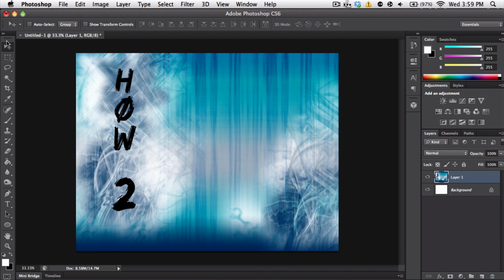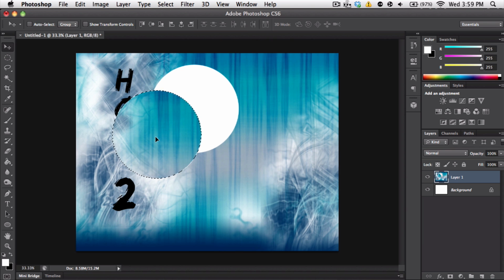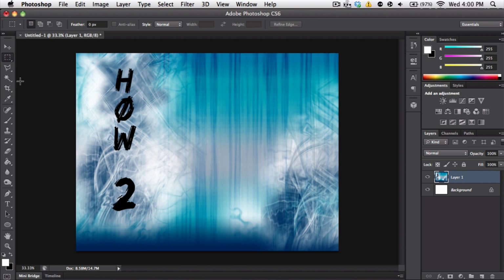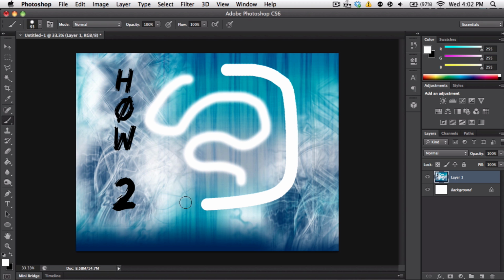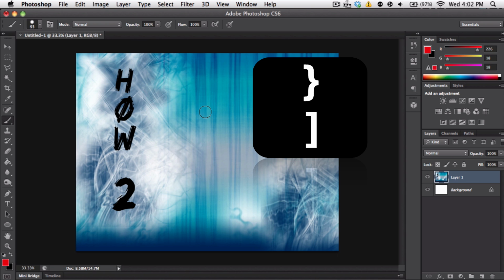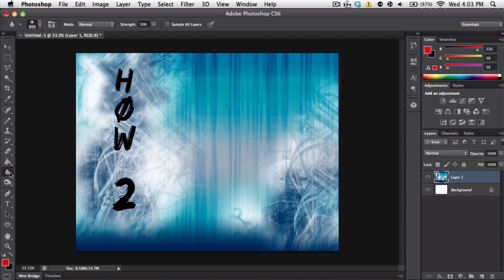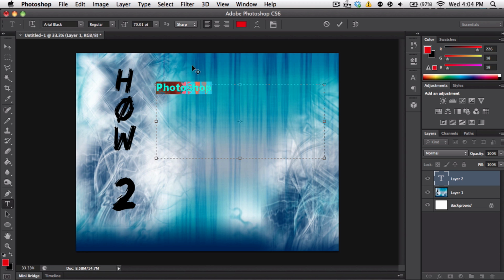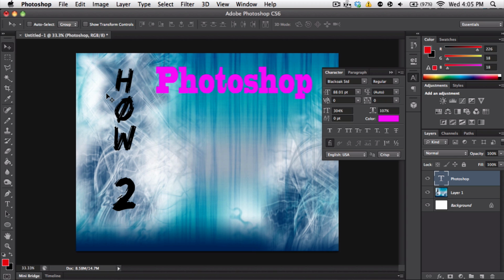How to Photoshop - Beginners Guide 2013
In this video I cover the very basics of how to use Photoshop.  I go through the uses of some of the basic tools.